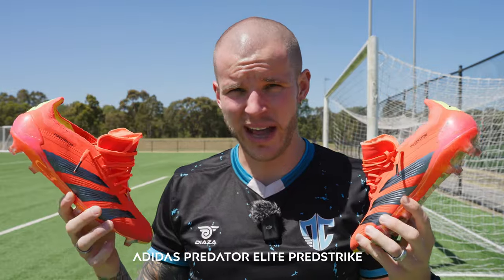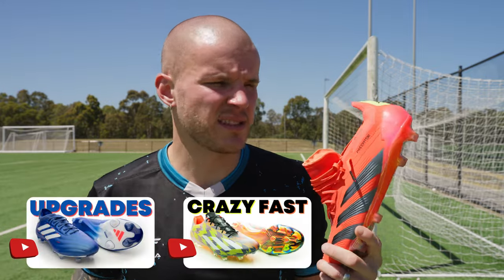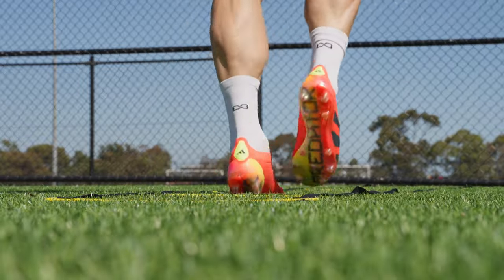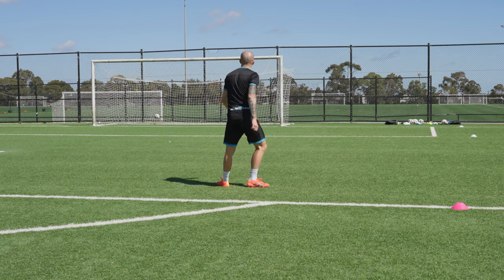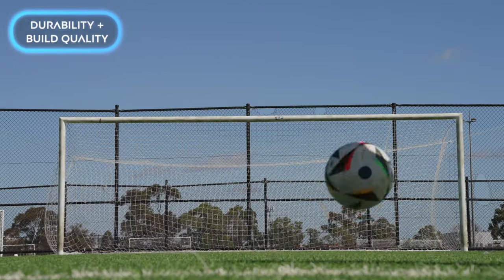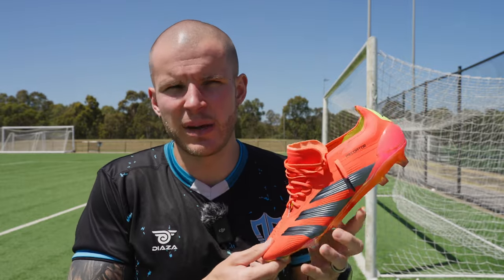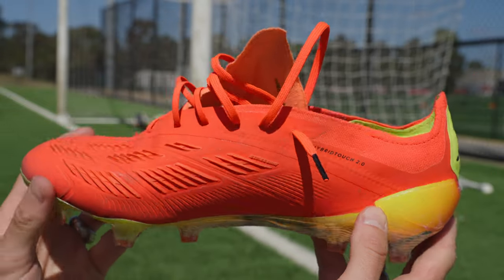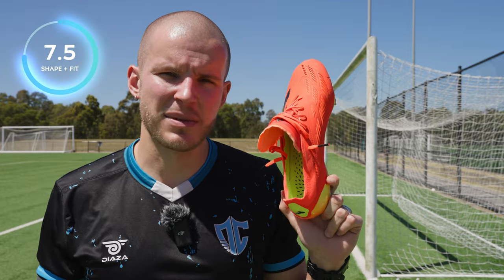ONE MONTH REVIEW | Predator Elite Predstrike FG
BE AWESOME.